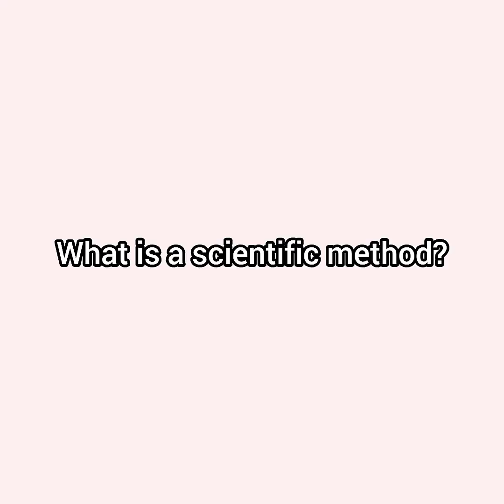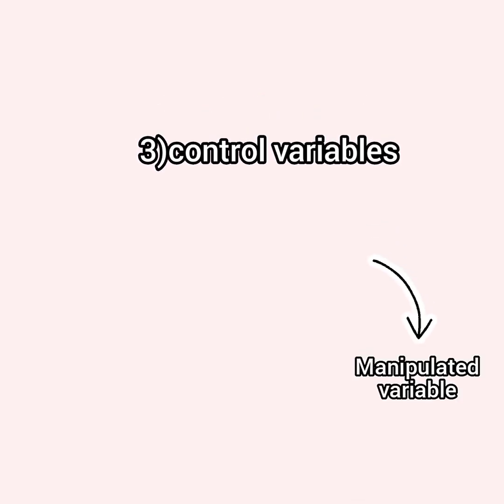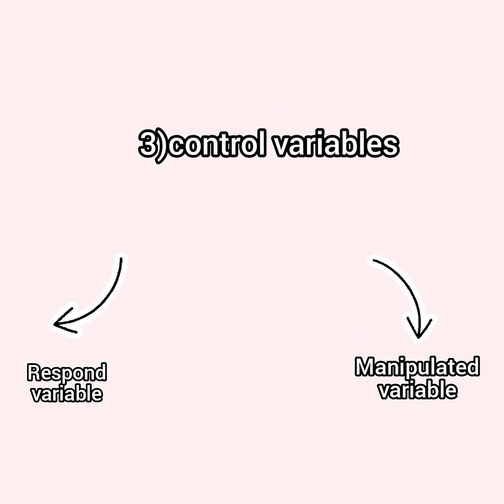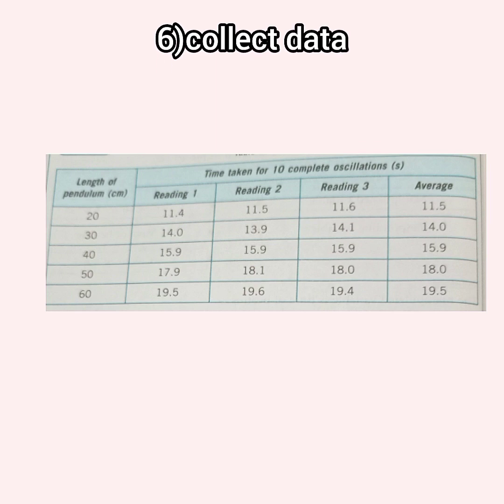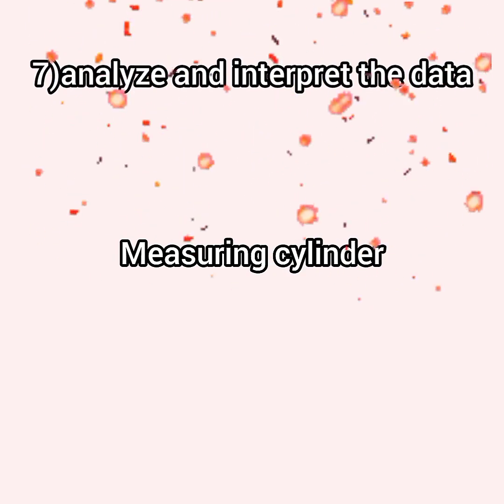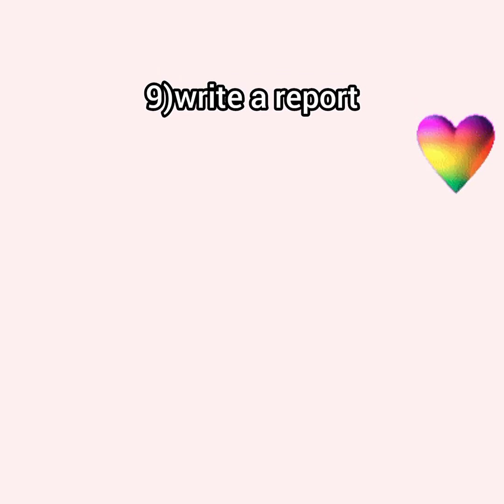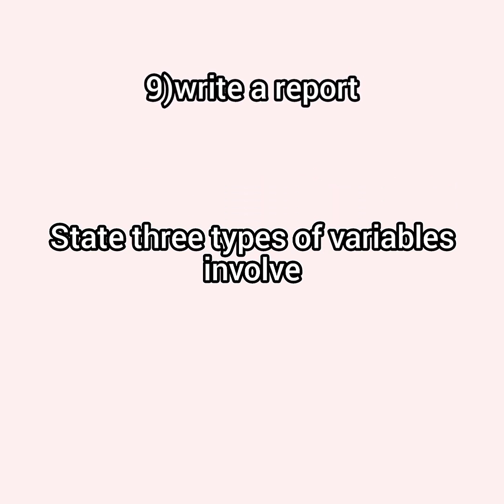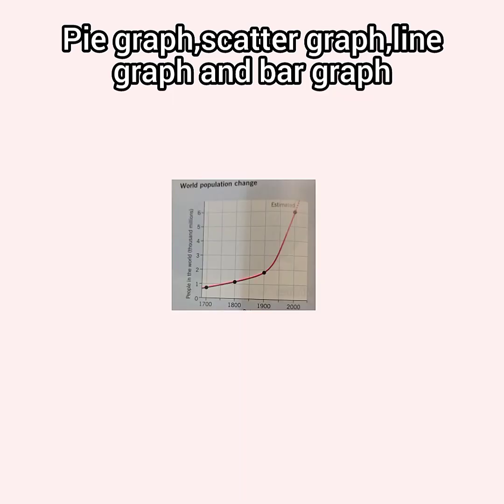SCIENCETIFIC METHOD Explanation